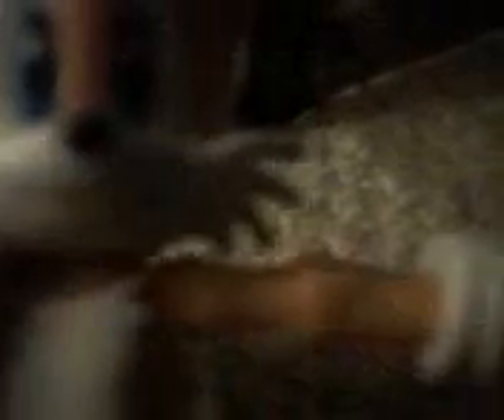tail toy somin pt1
Just a toy I wanted to do somin wit thanks pepole who subed to me